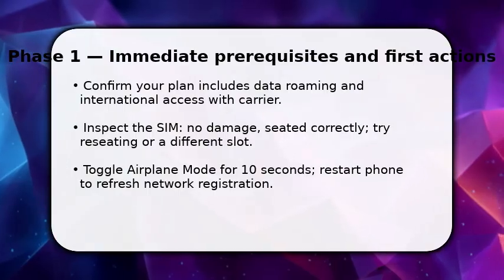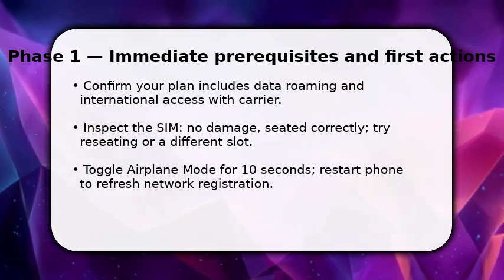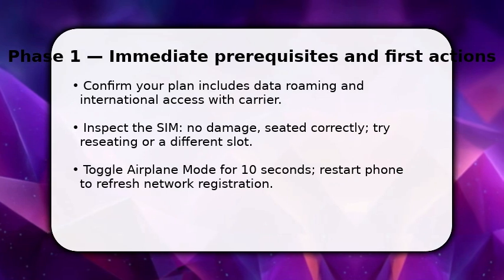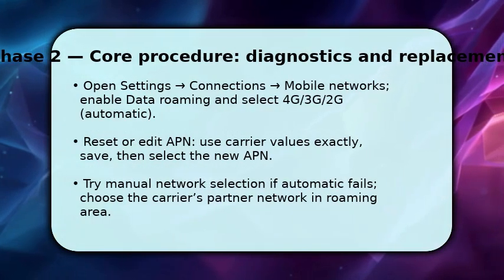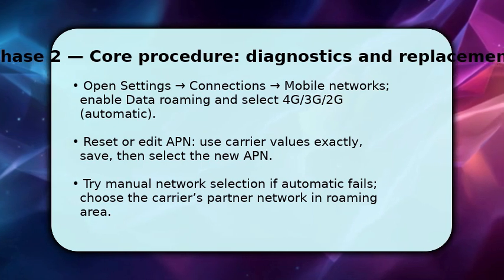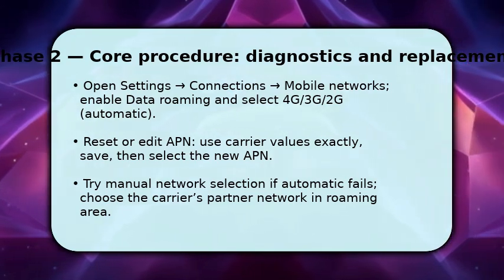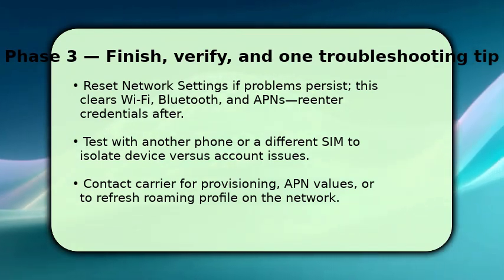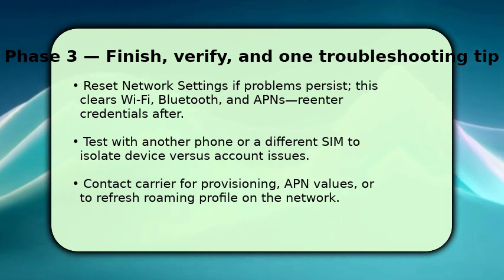How to Fix Data Roaming on Samsung (easy Method)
How to Fix Data Roaming on Samsung (easy Method) | 🔒 Surfshark VPN Deal — Stay private and secure. $1.99/mo + 3 Months Free ▸

This quick guide will walk you through the steps needed, ensuring peace of mind while traveling.